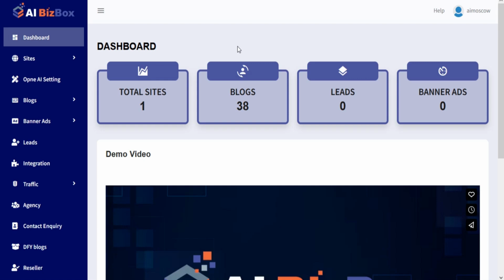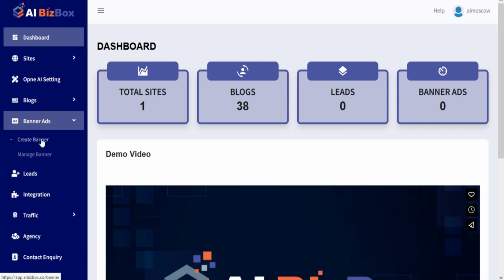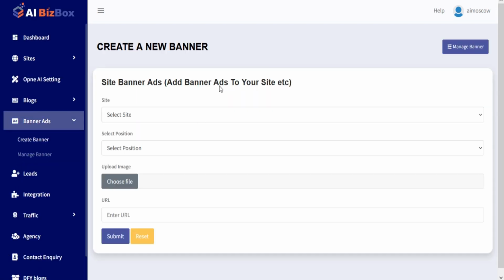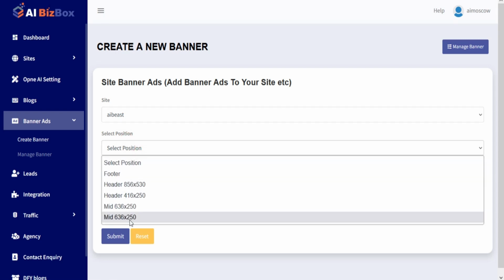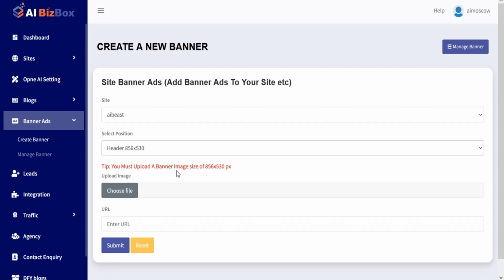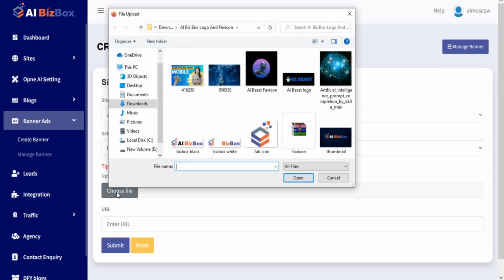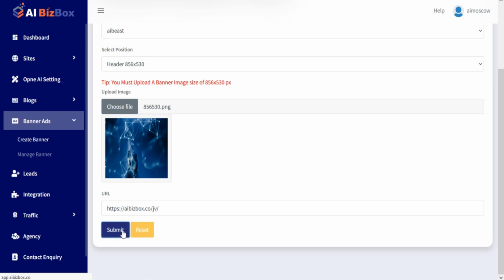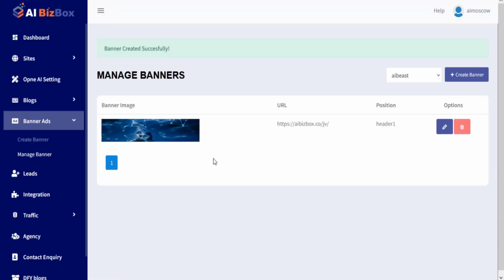How To Create And Manage Banner Ad's In AI BizBox?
This Tutorial Is About How To Create And Manage Banner Ad's In AI BizBox.